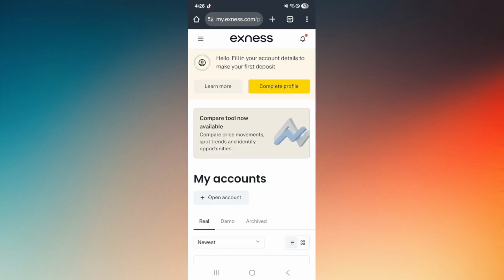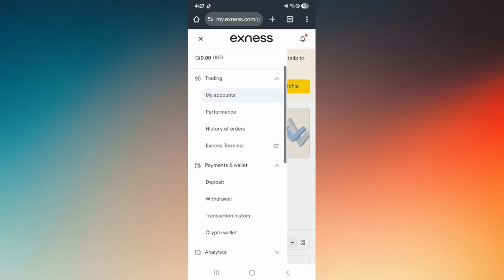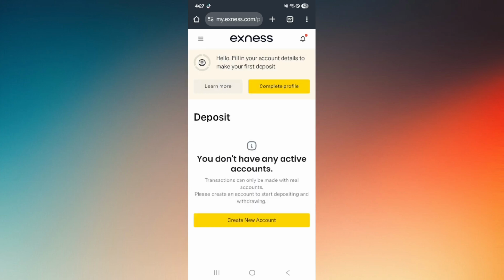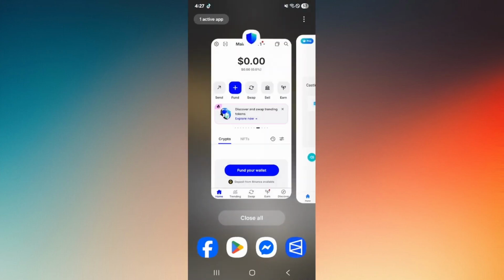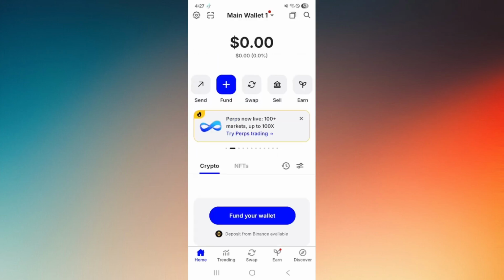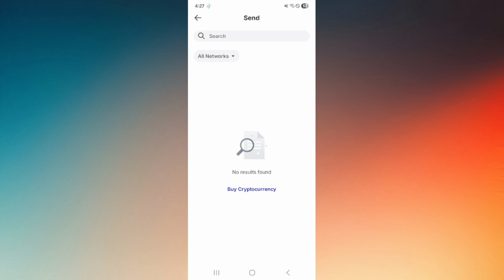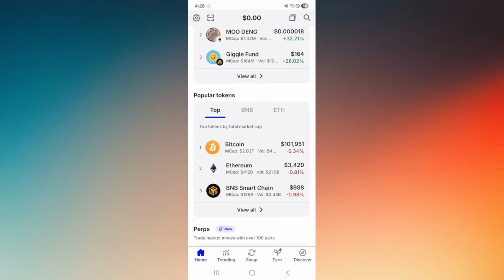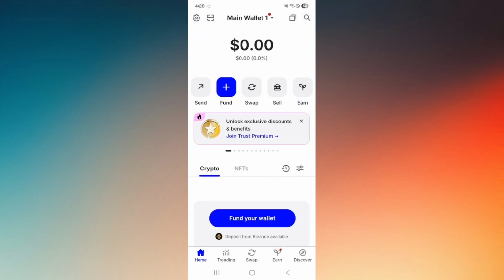HOW TO TRANSFER USDT FROM TRUST WALLET TO EXNESS 2026! (FULL GUIDE)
In this video, I am going to show you how to transfer USDT from Trust Wallet to Exness safely. Learn the correct network, wallet address, and transaction process to move your USDT funds. Follow this guide to send crypto from Trust Wallet to your Exness account quickly.